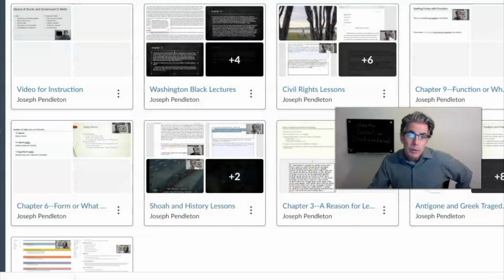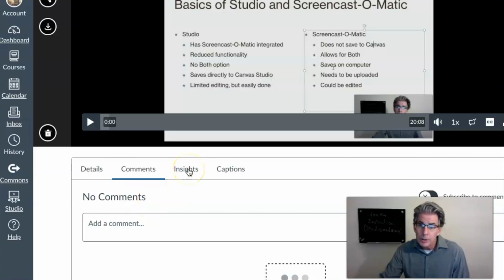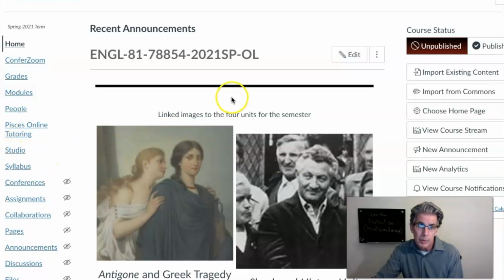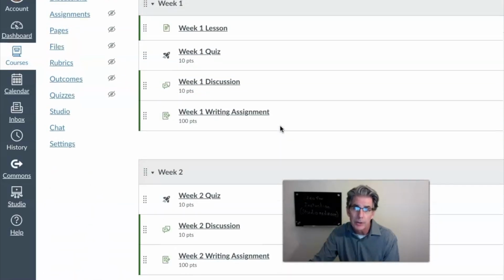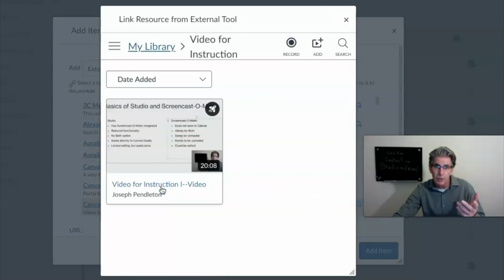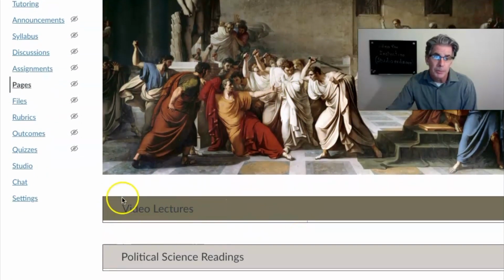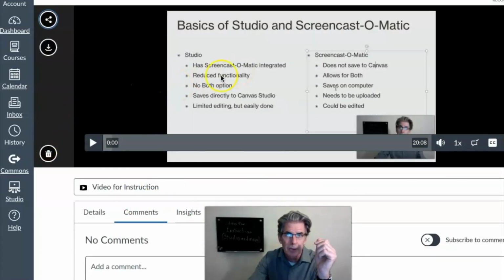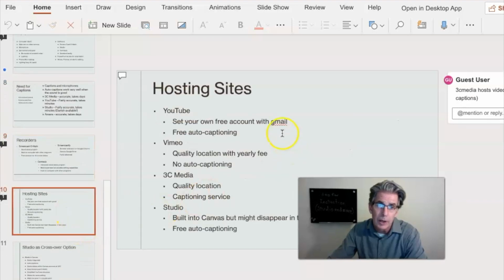Video for Instruction IV